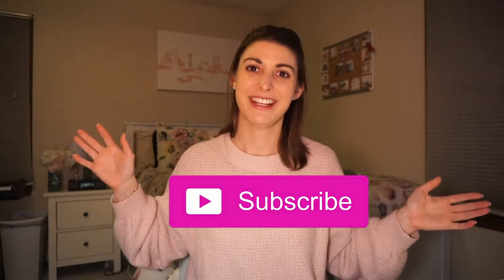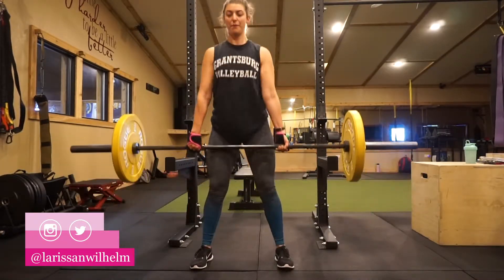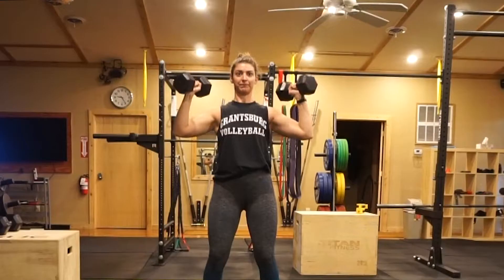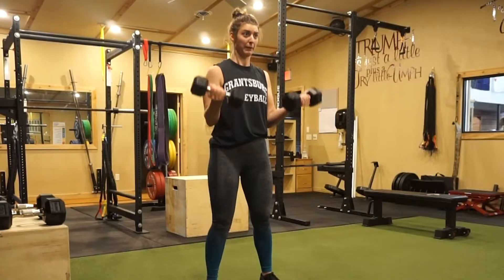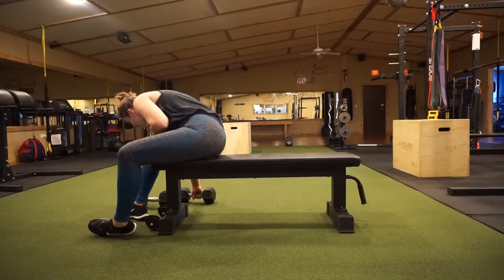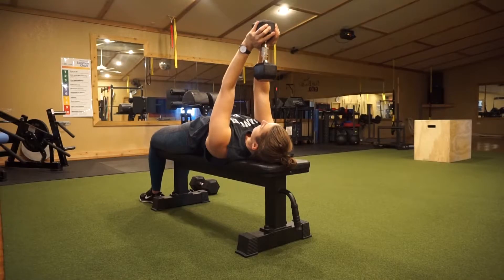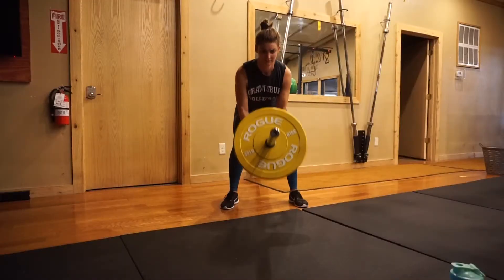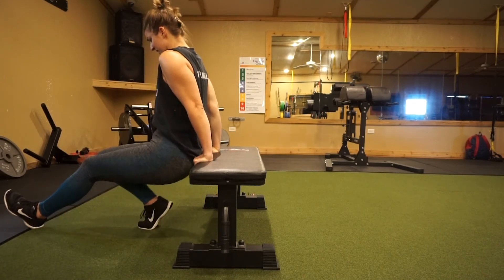Full Upper Body Workout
THE WORKOUT
1. Deadlift
2a. Shoulder Press
2b. Dumbbell Curls
3a. Laying Lats Extension
3b. Skull crushers
4a. T-bar row
4b. Tricep Dips

ABOUT ME
What’s up team?! First of all, thank you for taking the time to watch this video.  My name is Larissa and I am a certified NETA Group Fitness Instructor and Yoga Instructor.  I am currently in graduate school pursuing Doctor of Chiropractic degree.  I have two bachelor’s degrees in Business Administration and Health, Wellness, and Fitness.  While my preferred form of exercise is weight lifting, I highly enjoy teaching step aerobics and using that as fun way to implement cardio into my workouts, because I. HATE. RUNNING. And refuse to partake in that form of cardio.
Respect others, respect yourself, and do something amazing with your day! 🖤